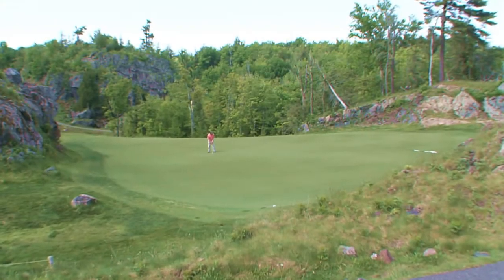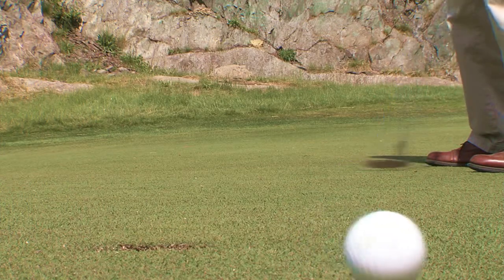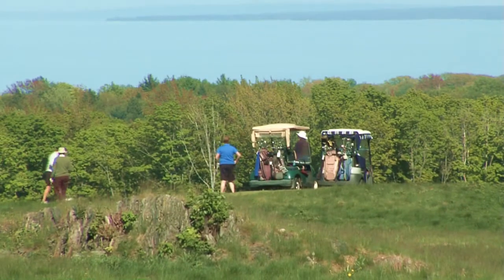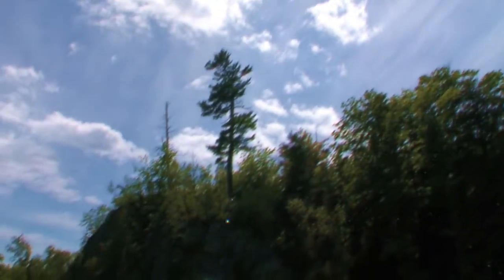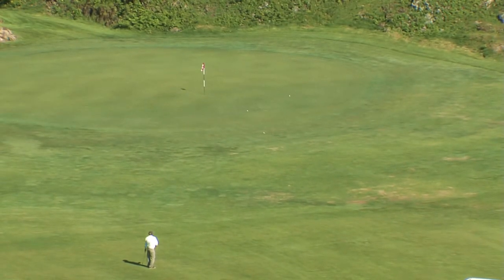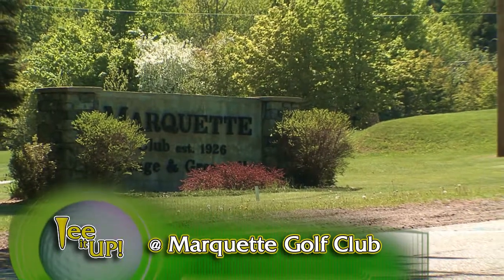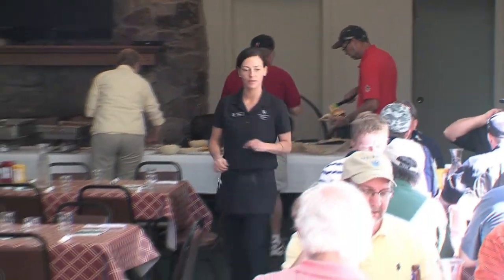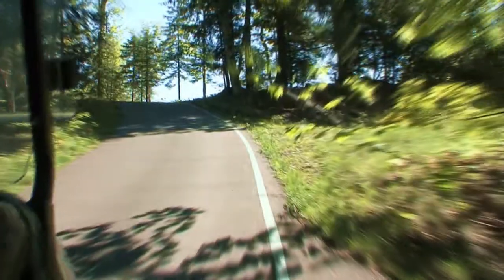Tee It UP Marquette Golf Club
A show about golf courses around the U.P.  This episode features Marquette Golf Club, home of the award-winning Greywalls.